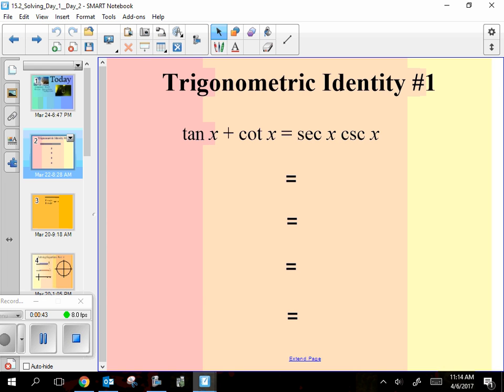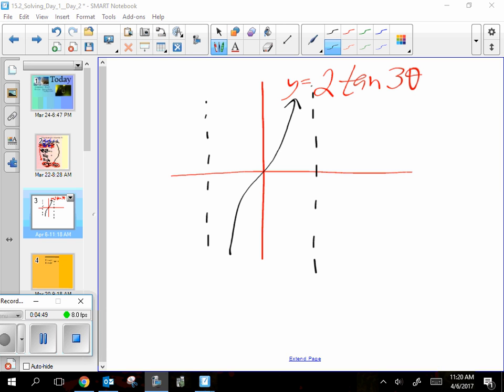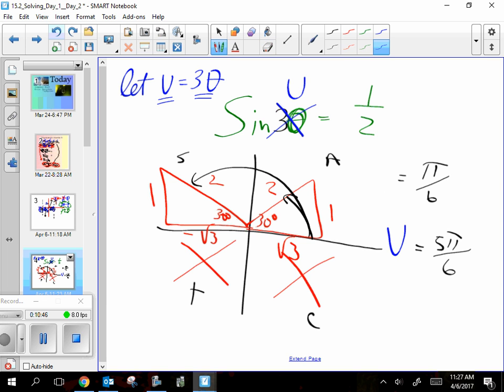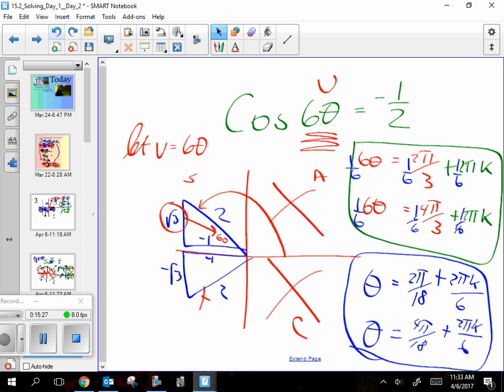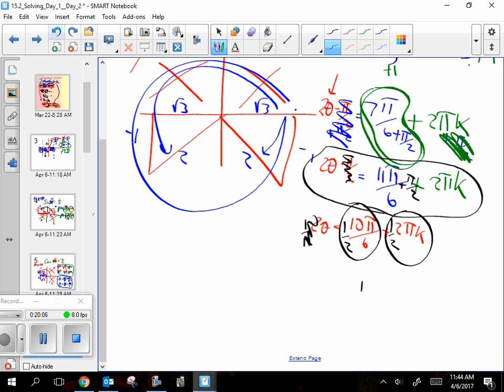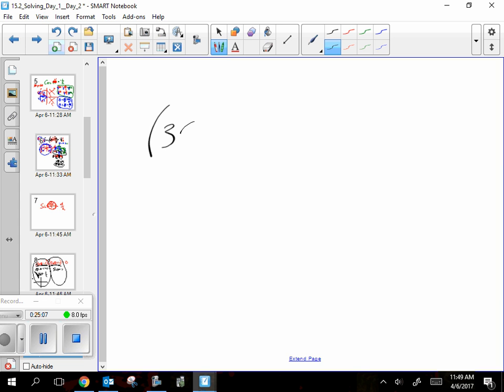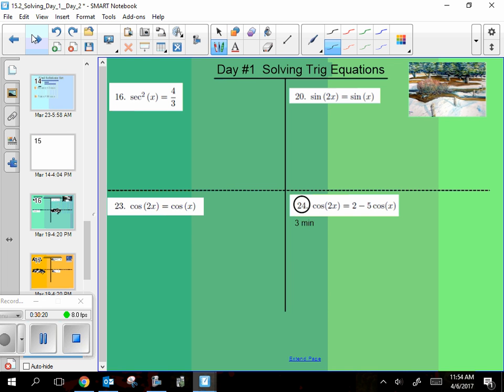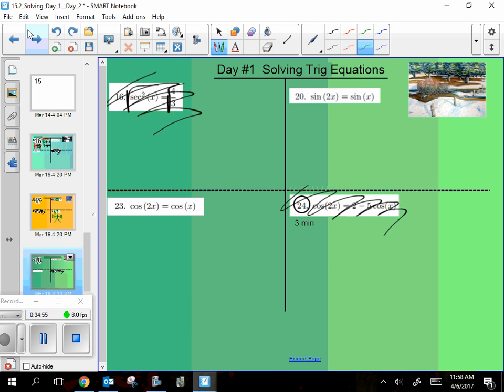April06 HPC 15 2 Day 1 on solving complicated trig equations